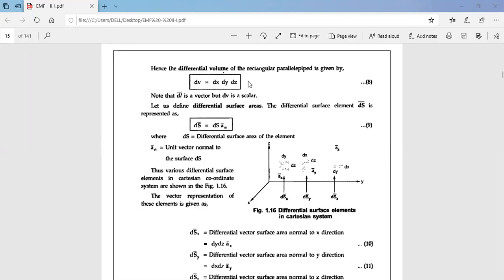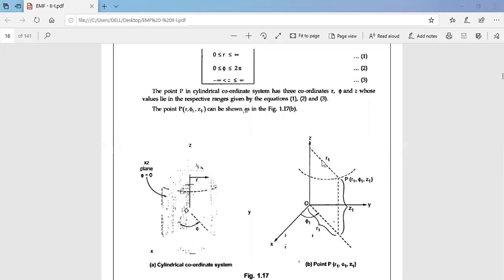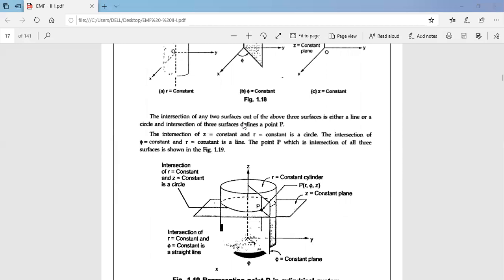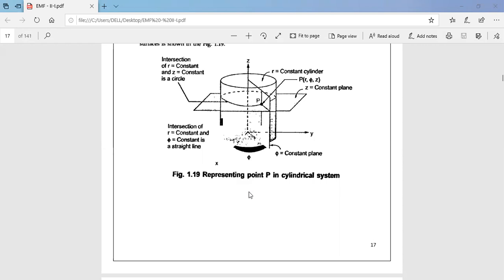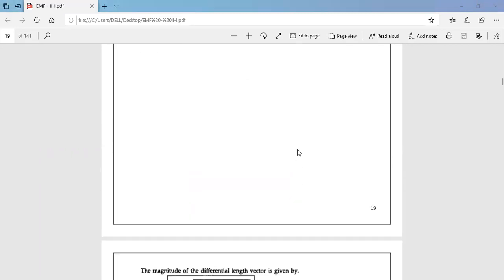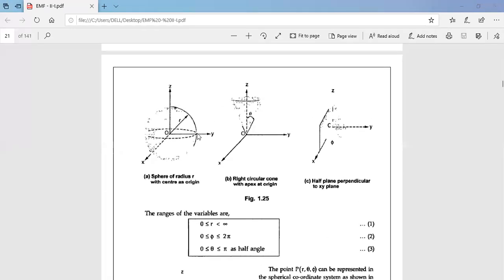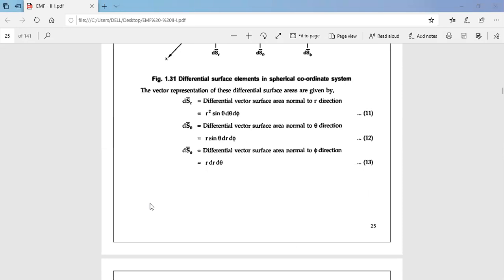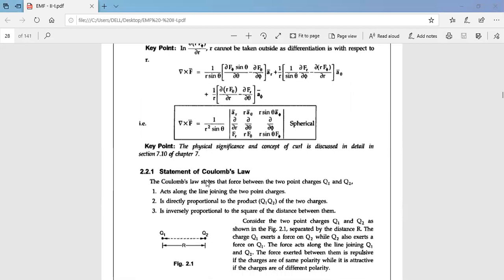ELECTROMAGNETICS CLASS TUES JUNE 16 2020